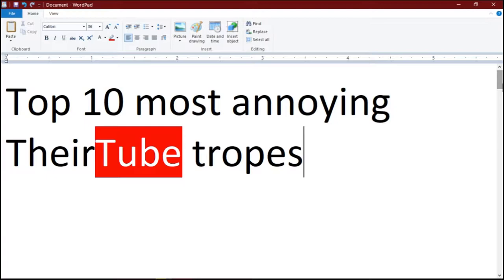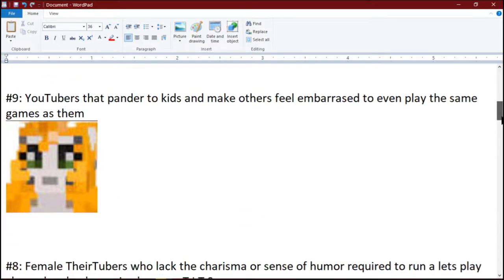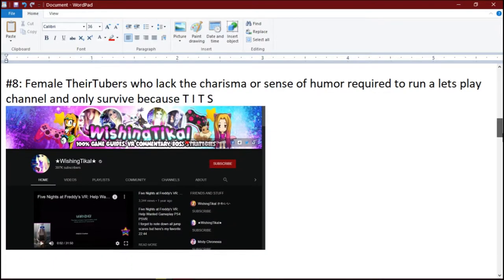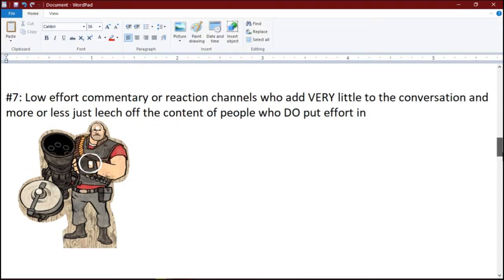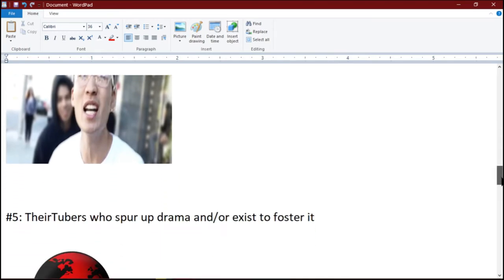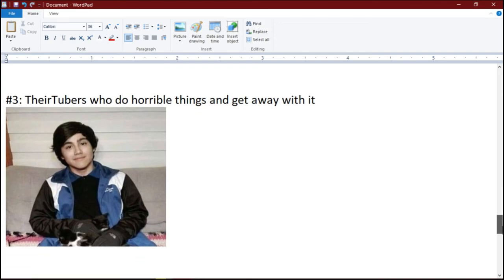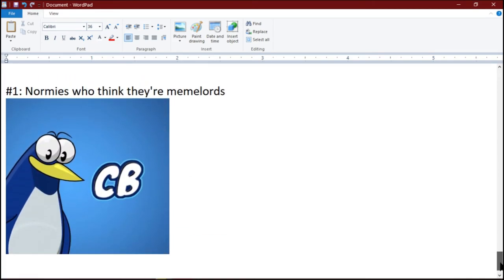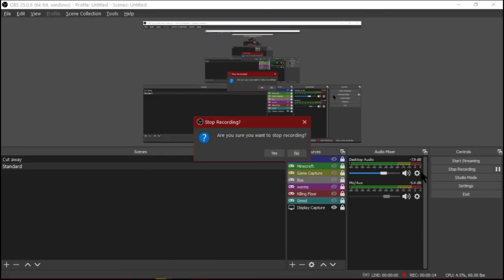top 10 most annoying theirtube tropes.avi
#10: TheirTubers who clearly don't care about their channel anymore

#9: YouTubers that pander to kids and make others feel embarrased to even play the same games as them

#8: Female TheirTubers who lack the charisma or sense of humor required to run a lets play channel and only survive because T I T S

#7: Low effort commentary or reaction channels who add VERY little to the conversation and more or less just leech off the content of people who DO put effort in

#6: TheirTubers who are rich, arrogant a$$holes who don't give back to the community with their wealth unless it's convenient to them

#5: TheirTubers who spur up drama and/or exist to foster it

#4: THEIRTubers who are just face-less companies who get pushed to the front page and talk about the dumbest shit

#3: TheirTubers who do horrible things and get away with it

#2: TheirTubers who just refuse to stfu and dick-ride trends

#1: Normies who think they're memelords

0:00 Intro
0:07 #10
0:21 #9
0:36 #8
0:43 #7
0:53 #6
1:06 #5
1:14 #4
1:22 #3
1:30 #7
1:35 #1
1:38 Tanks for watching

Just to piss people off even more